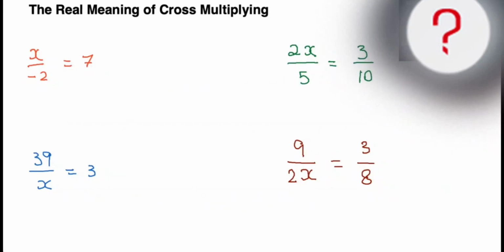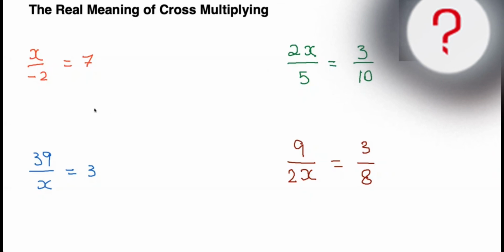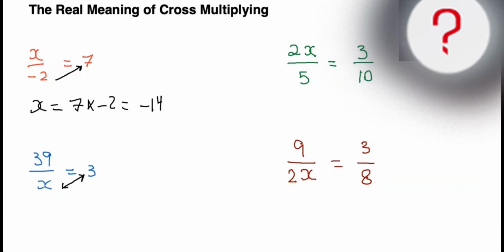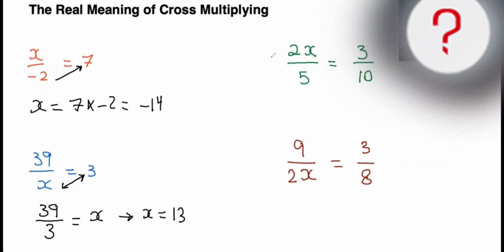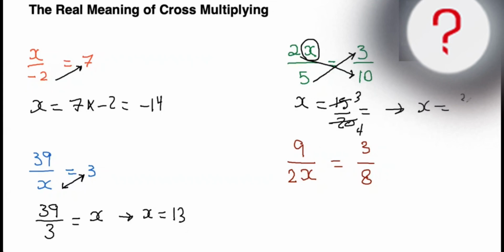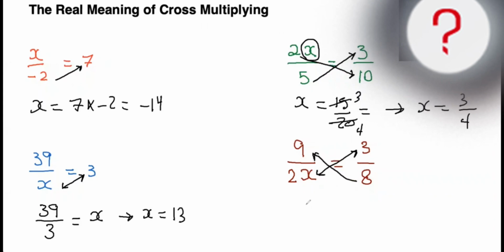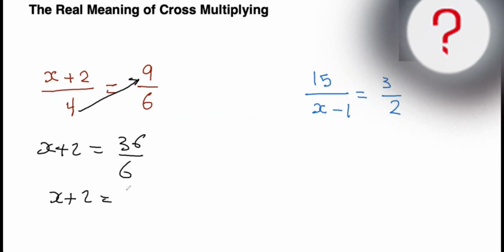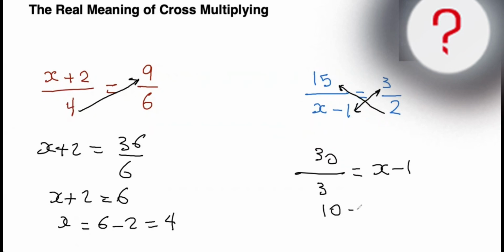The Magic of Cross Multiplication | The Learning Nest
Given an equation between two fractions or rational expressions, one can cross-multiply to simplify the equation or determine the value of a variable.